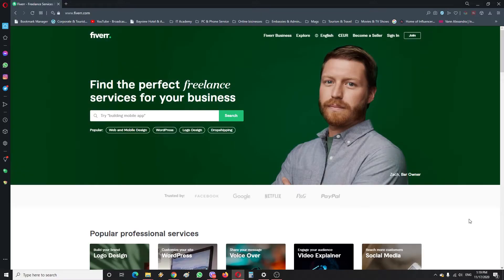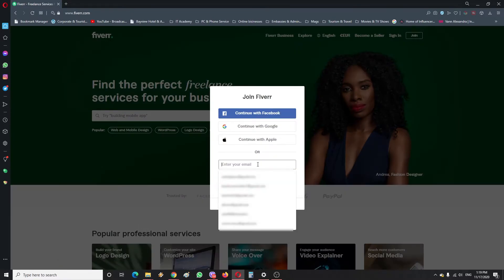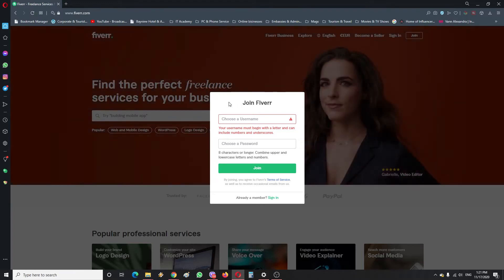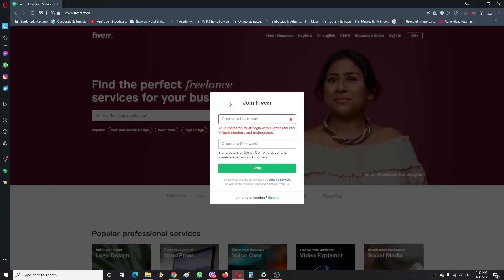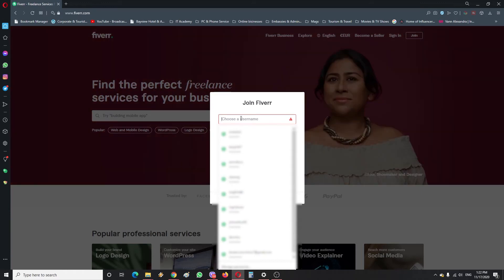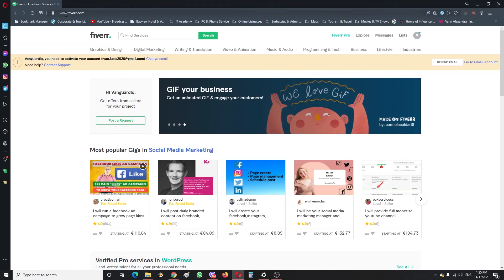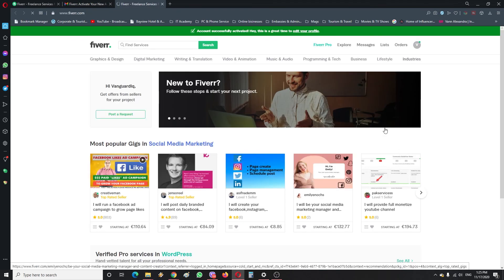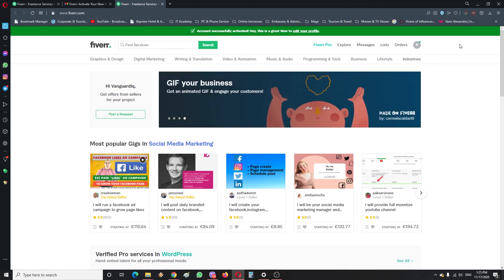How to open fiverr account in 2020- (fiverr full course #2- beginner to advanced)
A tutorial in series on how to open Fiverr account in 2020/1 and launch your freelancing career from scratch.

*First video in series shows how to OPEN a fiverr account.

👉All videos are added in playlist and are available in order to follow up this FREE course.